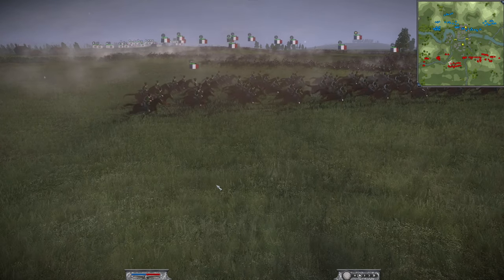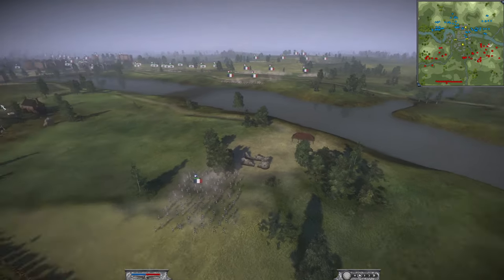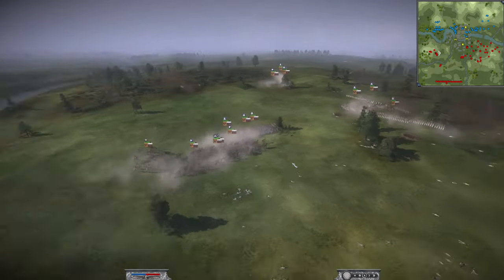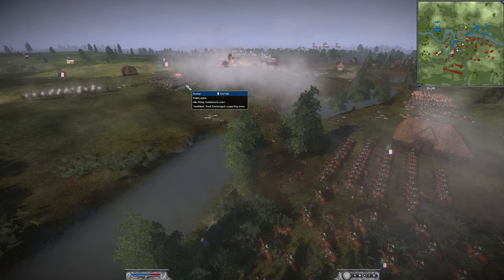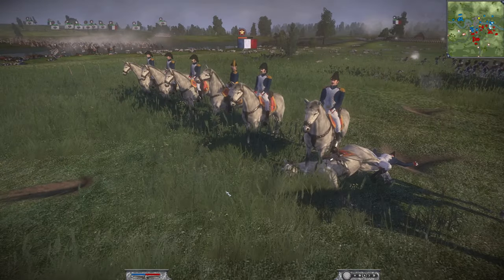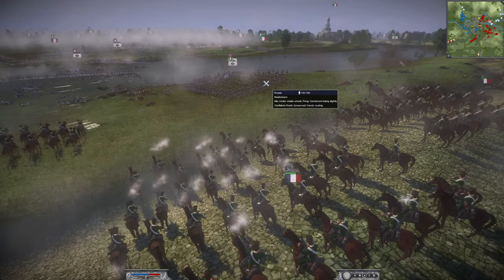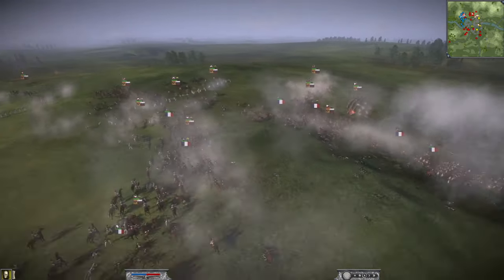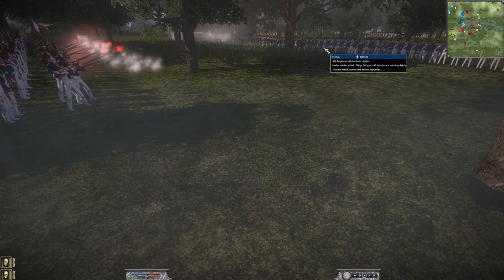THE WRATH OF THE UNICORNS - 4v4 Massive Battle - Napoleon Total War Online Battle #15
This is our 15th Napoleon Total War Online Battle, sent in by Carl von Clausewitz, and it's a corker. A huge 4v4 battle on Dresden where unicorns pound the enemy lines and cav shred through infantry, I hope you enjoy guys.

Map: Dresden
Unit Size: Ultra
Nations -
Carls Alliance
Carl = France
Russia, Prussia and France

opponents = 2x France, Russia and Prussia

00:00 Intro and Parameters
00:45 Army Composition
10:30 The Bloody Battle for Dresden
44:30 The Results
46:00 Like, Subscribe, and Comment!